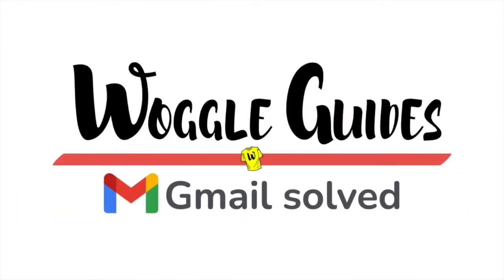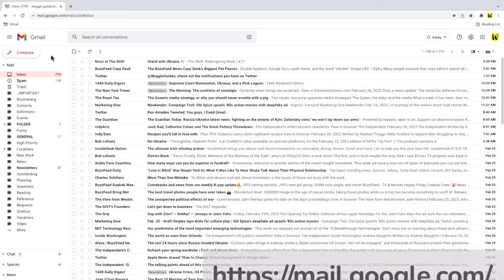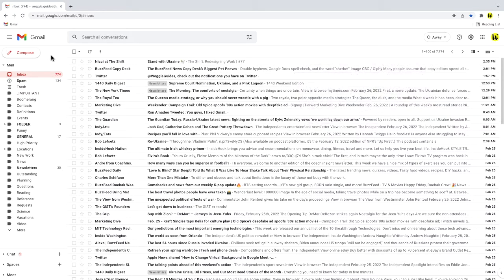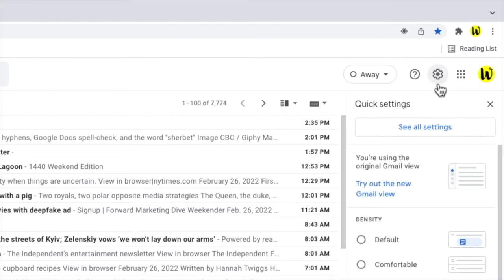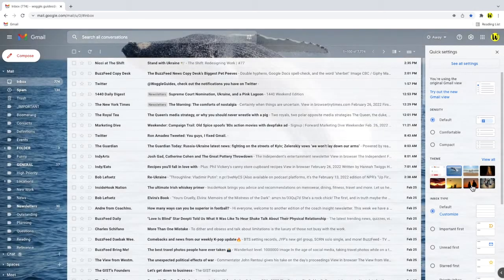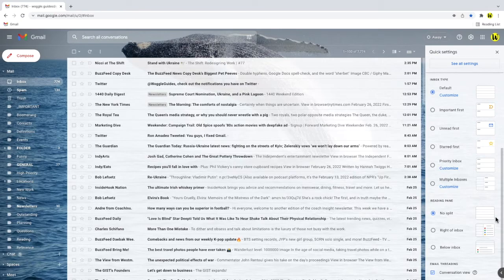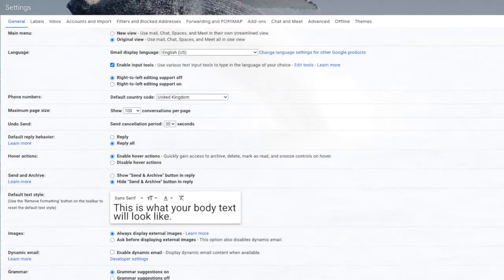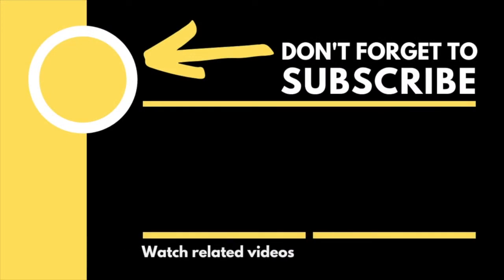Open Gmail advanced settings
In this guide, I’ll explain how to find and use the Detailed settings and Quick settings sections in your Gmail account.

🕔  Key Moments
00:00 | Introduction
00:31 | How to find Gmails Quick and Detailed settings
01:34 | Wrap up

🔎  Useful links
See more info on how to use the settings in Gmail in this article from the Google Support Center ‘Change your Gmail settings’

Gmail comes with a lot of great features but not all of them are available immediately.
You’ll find that sometimes you’ll need to go into the settings of Gmail to switch these features on.

Let’s look at how to do that now.

The Gmail settings can be quickly accessed from the Gmail inbox.

If I move my mouse to the top right of the inbox, you’ll see there are a number of icons in this area
But the one I’m interested in is this gear or cog icon

Lets click on that.

This opens up Gmail Quick settings which allow you to make some of the more common settings changes
Such as changing in the inbox email density
Or adding a theme to your inbox.

If you’re not familiar with all the options in this quick settings area then it’s worth spending a little time looking at all the features that are available.

Usually however, you will need to continue into the Detailed Settings section of Gmail to make changes,

To do that, I’m going to move my mouse to the top of the quick settings panel
And I’ll click on the option button that says See All Settings.

This opens a new page that has a number of headings tabs
And which allows you to extensively tweaks and change the settings within Gmail.

If you’re interested in some of the settings changes you can make in Gmail, check out the Woggle Gmail guides shown above and in the description below.